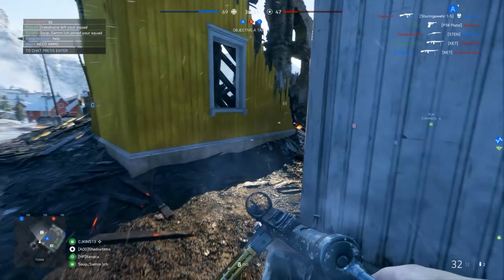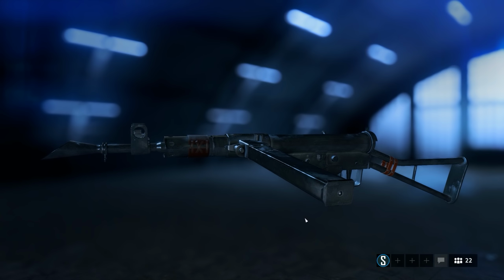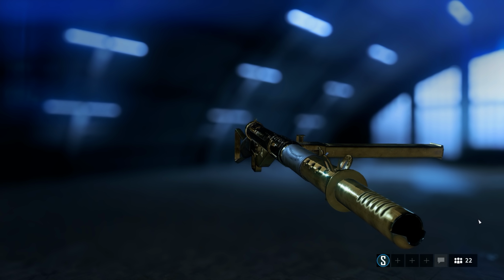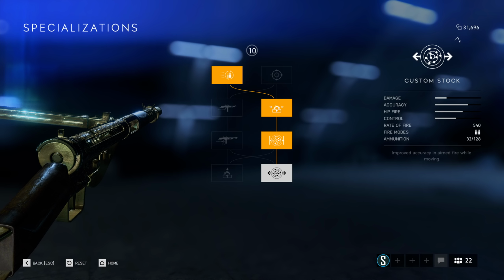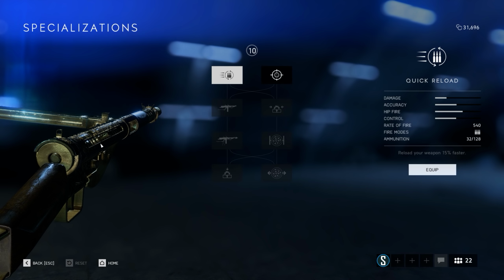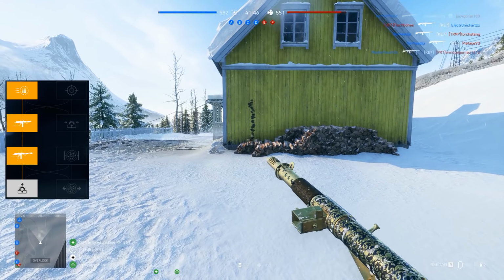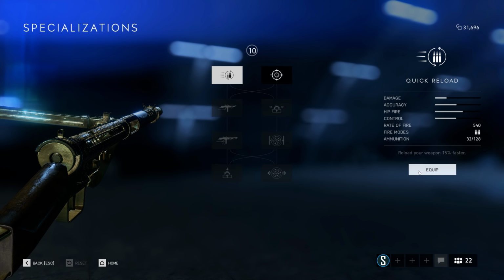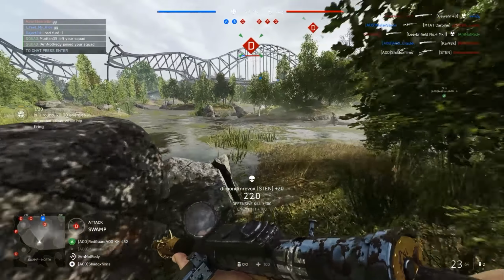Battlefield 5 Weapon Review - STEN SMG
On this episode of "The Armory" We will be taking a look at the STEN submachine gun! Going over its stats, strengths, weaknesses, tactics and more! The only place where someone masters the weapon before telling you whether or not to use it!

Intro/Outro Music: Evan King - From other Suns